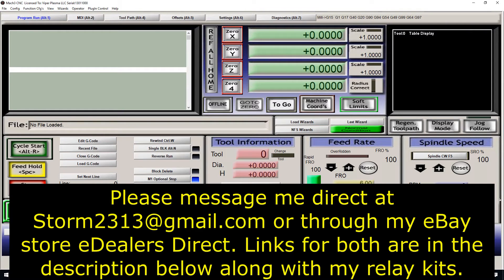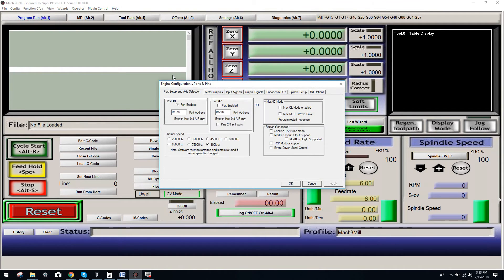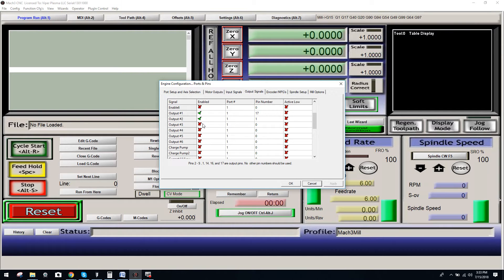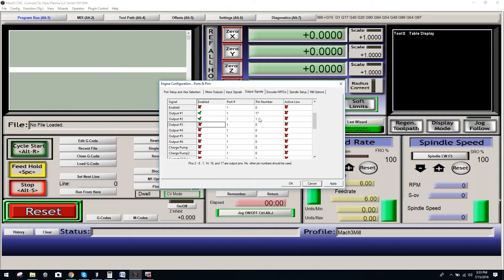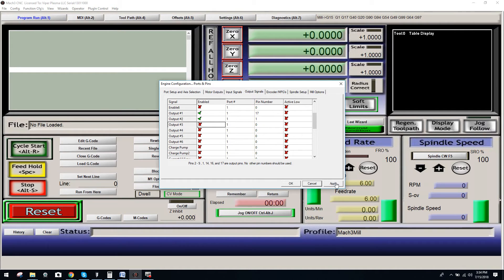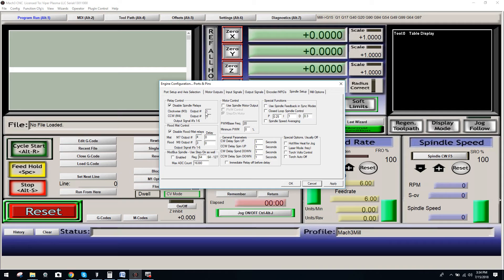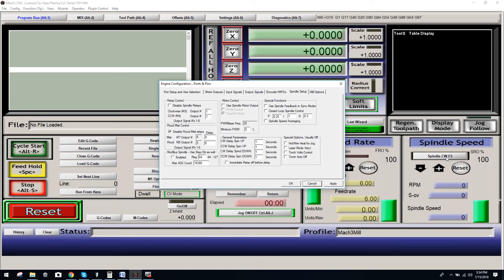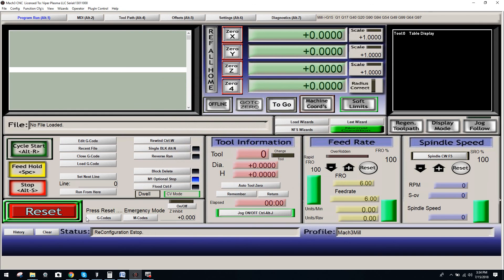How to configure relays in Mach3 for a Gecko G540...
This is a tutorial on how to configure a relay in Mach3 motion control software to cycle your relay on, and off for your Gecko G540.

Here's my 48v relay kits for all your requirements.

This is the plasma, or spindle kit with one relay which is the one 99% of my clients require to cycle their units on, and off with a "Dry Contact" configuration

This is the kit that includes two relays, and a terminal splitter for A/C power if you require running A/C power to the accessory you're planning to control with Mach3.

I can also build you a custom kit if required. Please message me below.